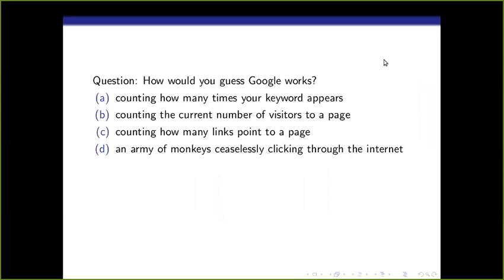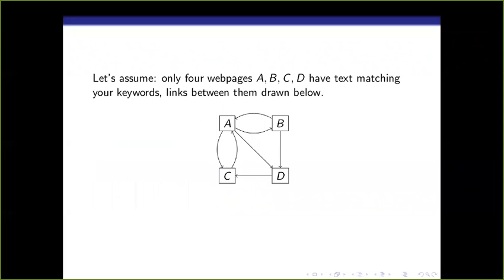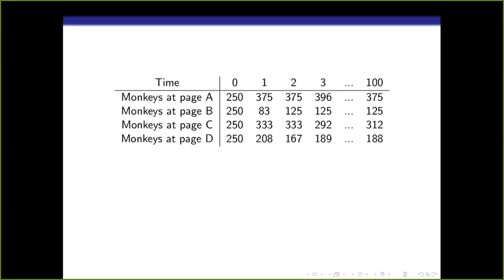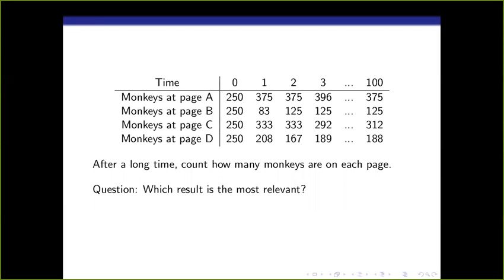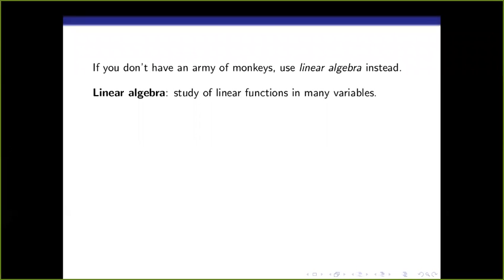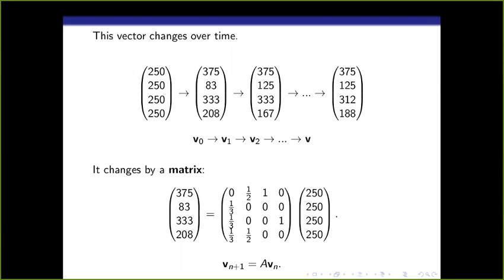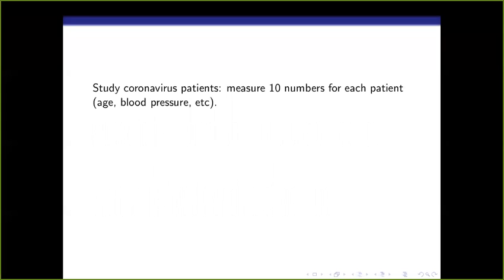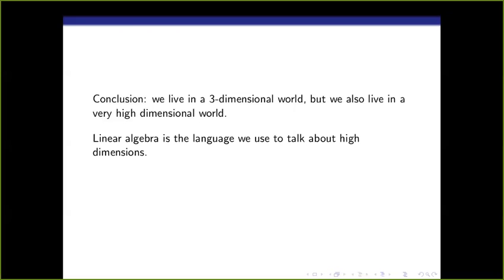Faculty Webinar Series: How Google Works - Cary Malkiewich (Mathematical Sciences)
Google changed the face of the internet by thinking cleverly about how to build a better search engine. In this webinar, Mathematical Sciences Professor Cary Malkiewich shares a bit about Google's idea and what it has to do with linear algebra, a subject that provides a gateway to all kinds of "high-dimensional" thinking.